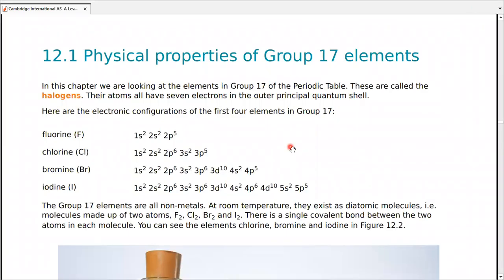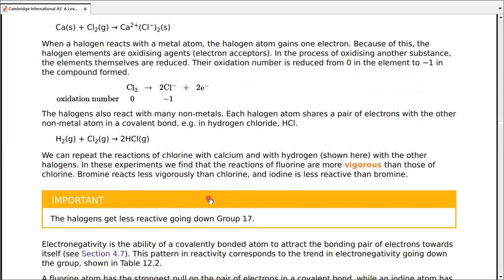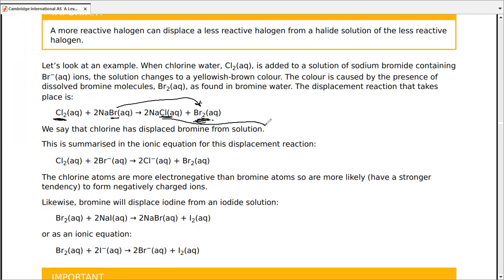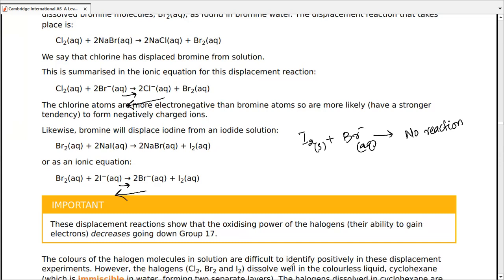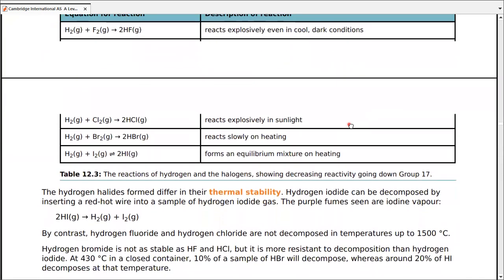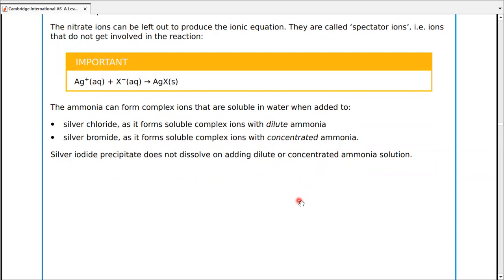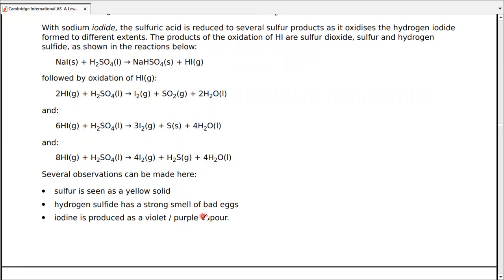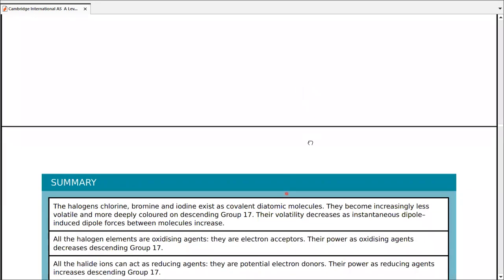CAIE AS Chemistry (9701) | Inorganic Chemistry | Unit 12 | Group XVII \ Group 17